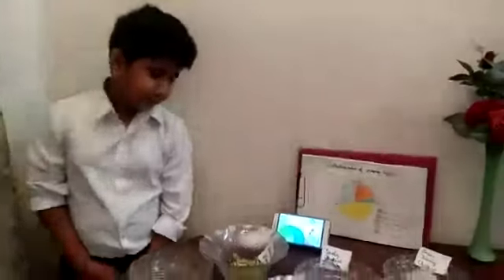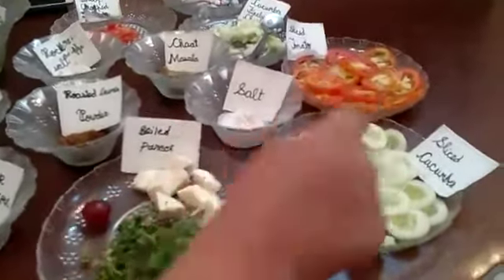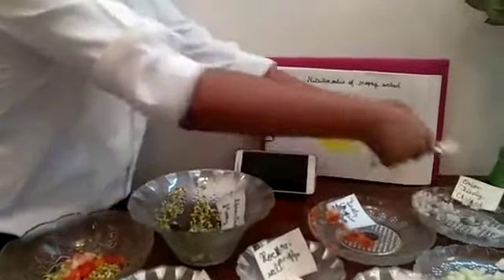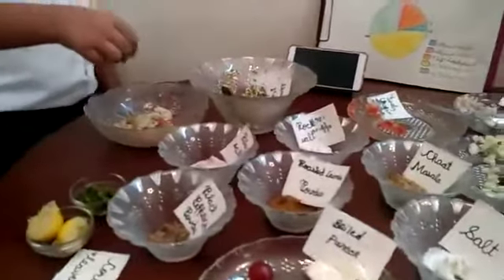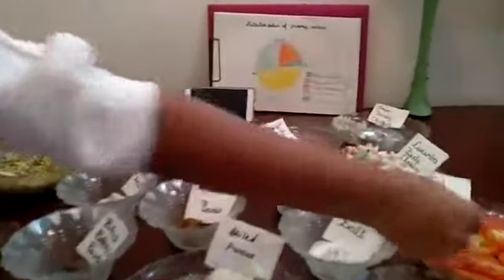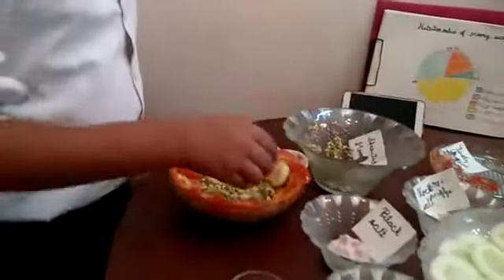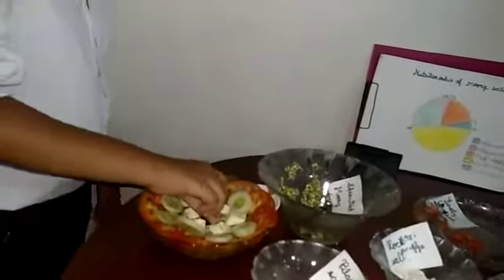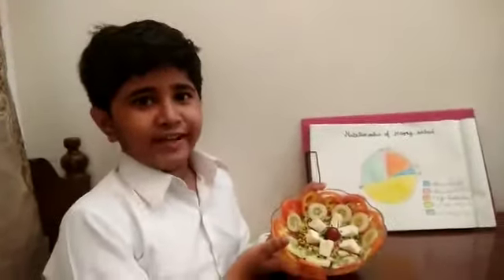Delight in Every Bite - Salad Making by Mast. Jivitesh Thaware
British Council IDS Program Collaborative Activity - Emphasizing the importance of healthy and nutritious food , Std V students participated in a collaborative learning and exchange activity  with partner schools ,  Bhawal Baria Union High School, Bangladesh and  Sudesha School, Nepal.